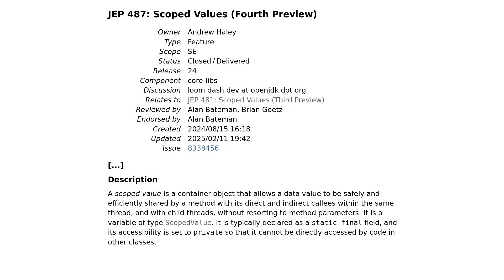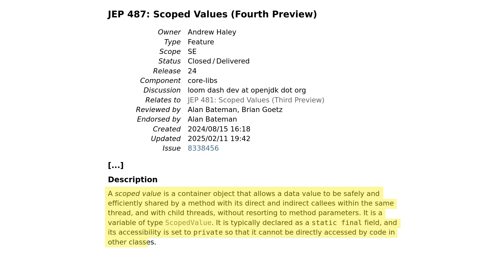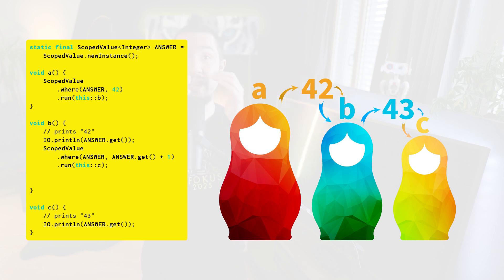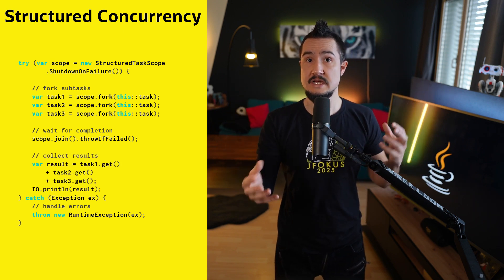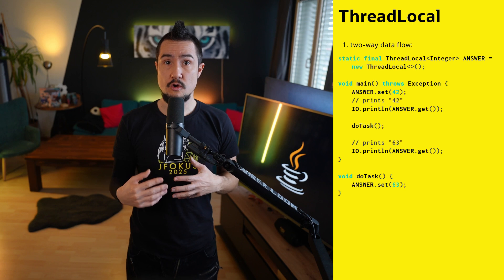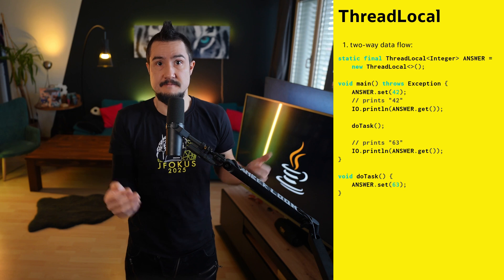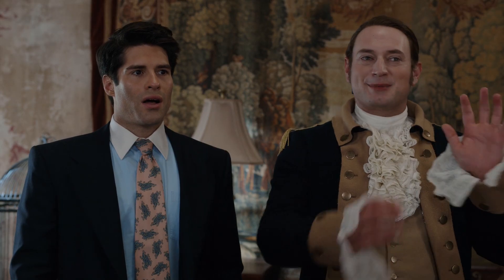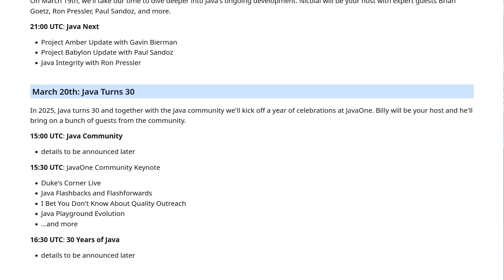Scoped Values in Java 24 - Inside Java Newscast #86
Scoped values enable a method to share immutable data both with its callees within a thread and with child threads in a convenient, safe, scalable way, particular in comparison to thread-local variables. They are a preview feature in Java 24.

~~~ Chapters ~~~

0:00 Intro
0:16 Passing Data
1:27 Scoped Values
2:36 Immutability and Nesting
3:23 Threading and Inheritance
4:34 vs ThreadLocal
7:04 Finalization